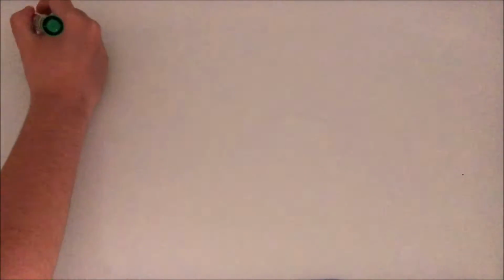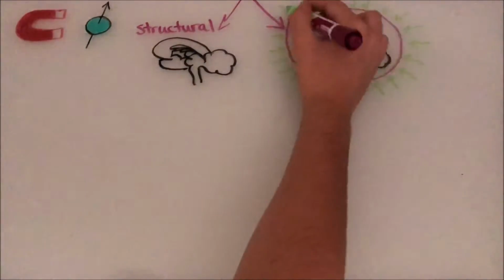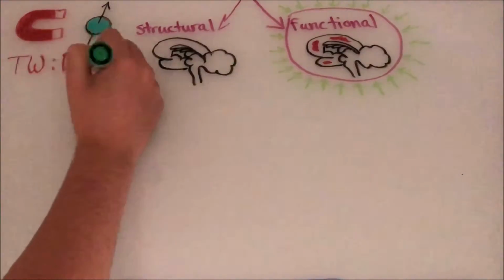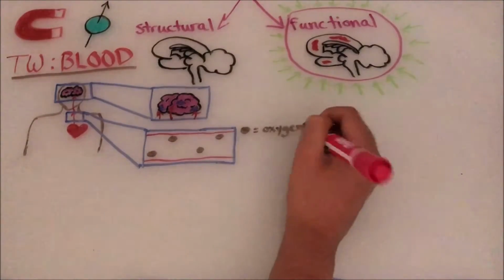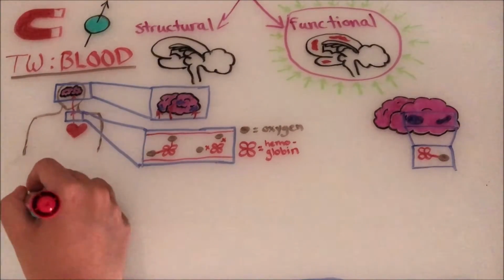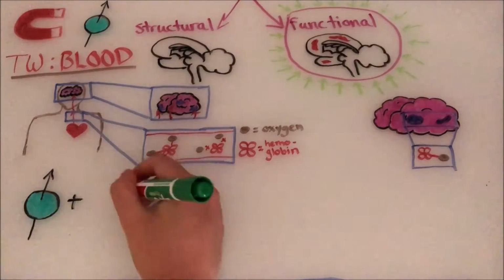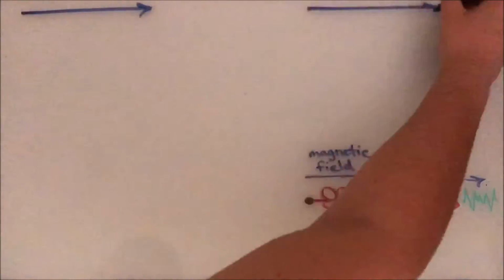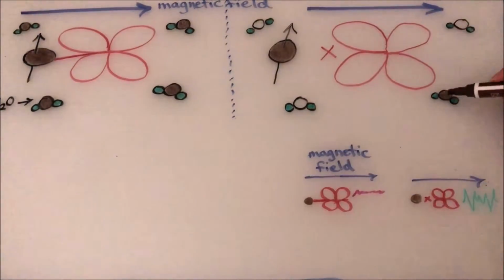What is functional magnetic resonance imaging? Part 1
The seventh video in a series of knowledge translation videos created by Susana Puche Saud, a neuroscience student in our lab, explains the basics of functional magnetic resonance imaging (or fMRI), which will be followed by a more in-depth video because the topic is so big.